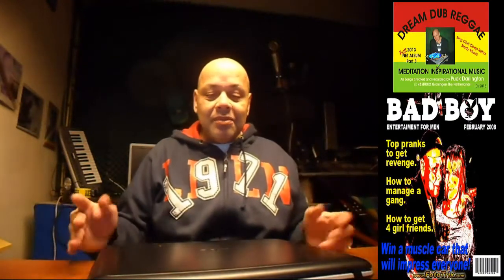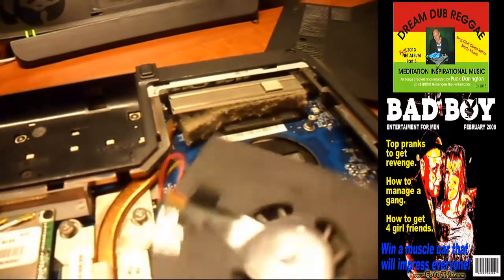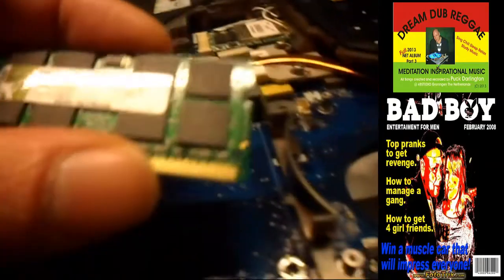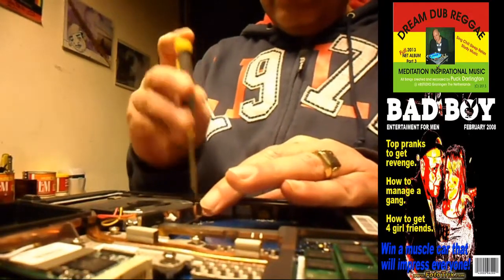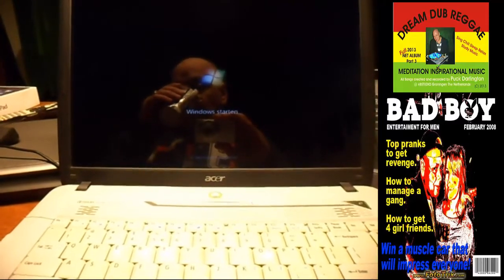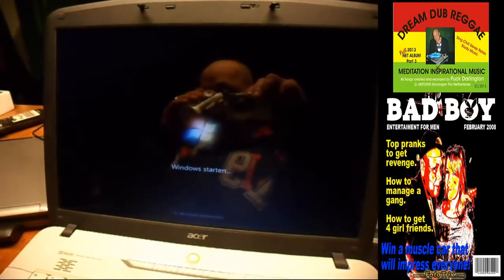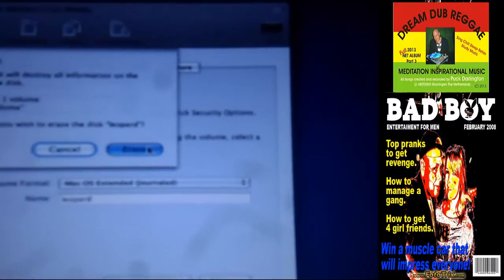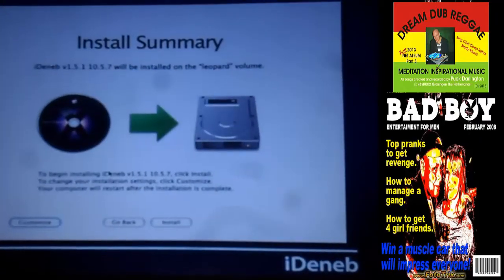ACER ASPIRE 5310 Sudden SHUTDOWN FIX + REPAIR HD and create MACBOOK - Film - 2014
Foreword

I Never thought I would end up with a more then  perfect Mac-book
when I started this nightly project and 2 day's later i,m watching Bonanza
on the ACER_MAC thinking in my self - JUST WOW-

About the video :

SUDDEN SHUTDOWN FIX -

Yesterday i got a Old Acer Aspire 5310 , that was ready to be abandoned by Arjan
and getting it to repair it and make a video of how to make a perfect Mac-book
but only after we open her and clean her from the inside  , now we will also know
why the machine was turning off all the time ..

The methode we use is iDENNEB 10.5.7 and I will give you settings that will
let you update the normal way from Apple without kernel errors.

All info you will get in this video  to do the same with your Acer aspire 5310 , a very
popular machine because of the nice looks and feels , it's infact a beautiful old laptop from 2008, with 1.6 ghz processor of intel (Celeron M) and up to 2GB ram and it's
intel GMA3100 video card , HDA sound card and Broadcom Wifi chip , on a intel chipset , in one word as we will discover in this video , a PERFECT MACBOOK -
although this is just 10.5.8 , everything such as front Row preview and all the rest work
fine , even installed iMOVIE (old version to do some editting , Yes it all works very good.

This video was created while doing it , so all settings were done while trying
and nothing was planned to go as it went .

Video and montage music and released by Channel48
Idea presentation and settings by Puck Darlington

(c)2014